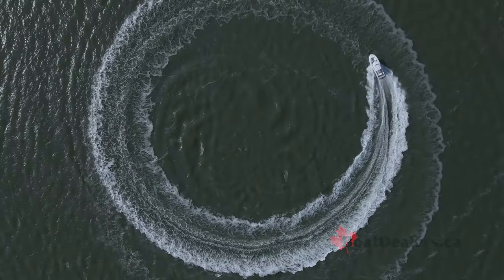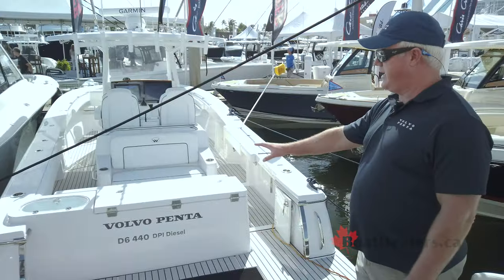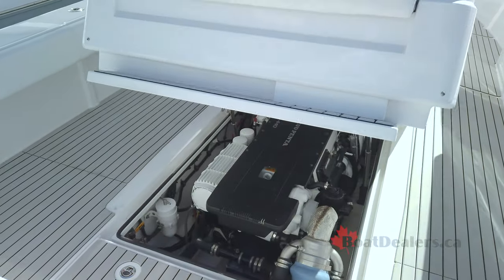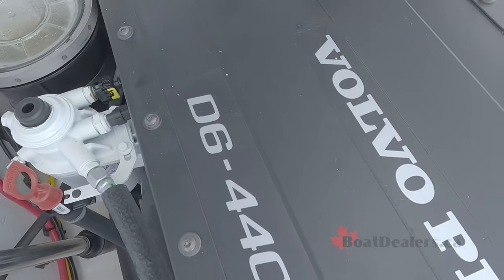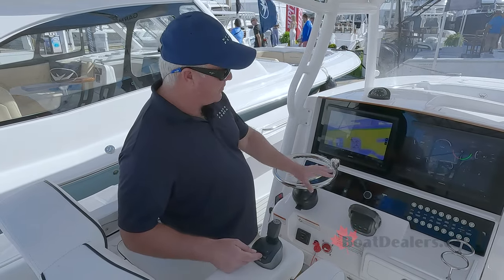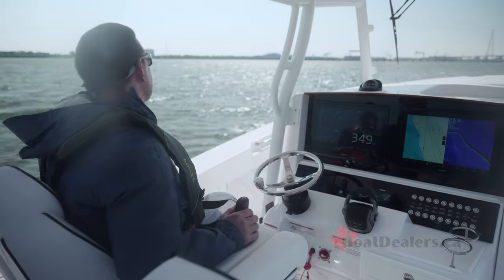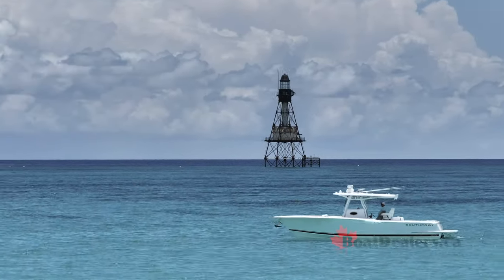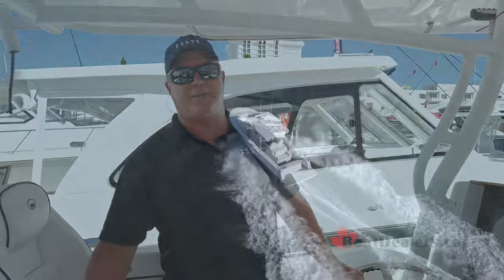Southport Boats 30 FE Powered by Volvo Penta DPI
@SouthportBoats offers a centerconsole fishingboat with a clean transom thanks to @VolvoPentaNA D6 440 DPI Diesel power.